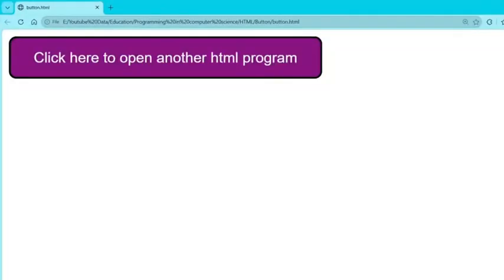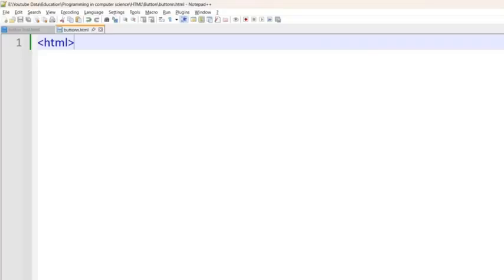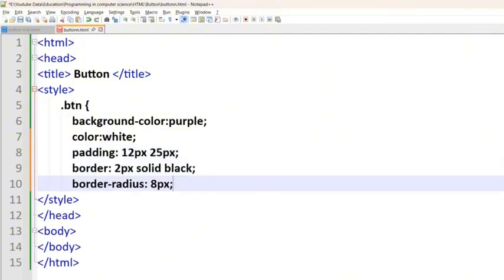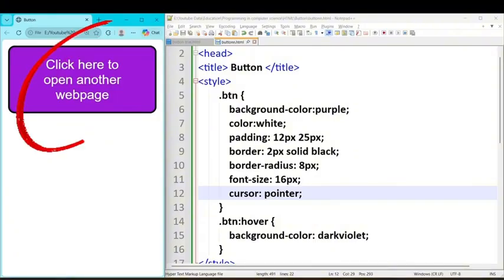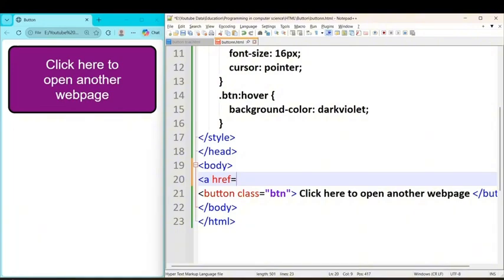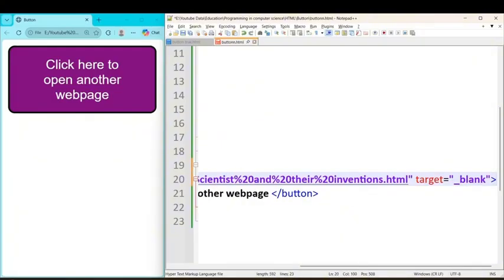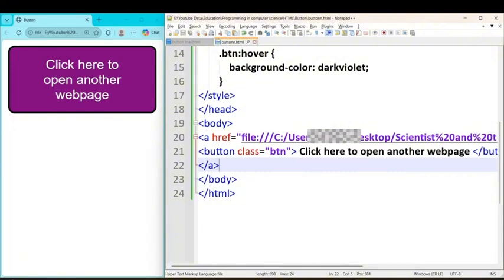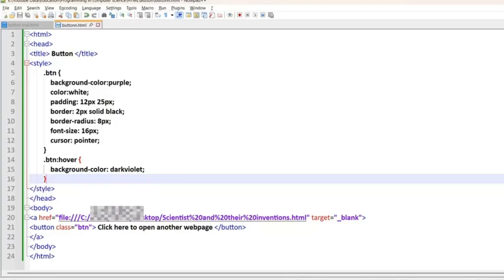HTML Tutorial for Beginners | Create a Button That Opens a Page